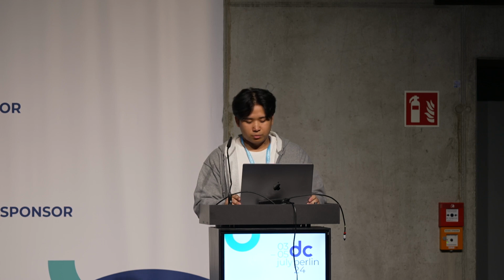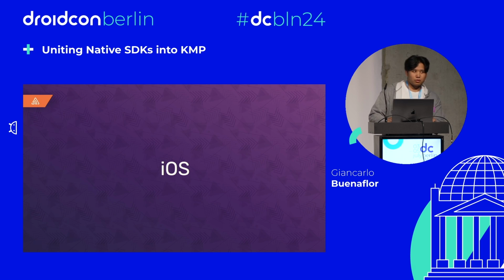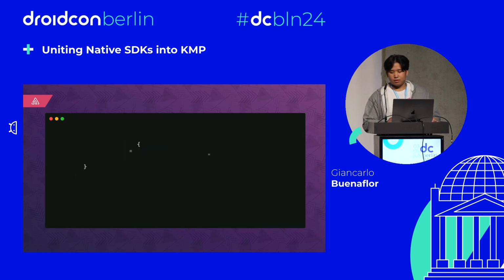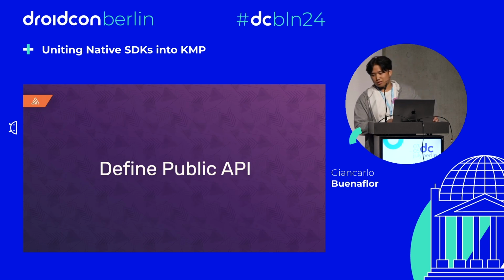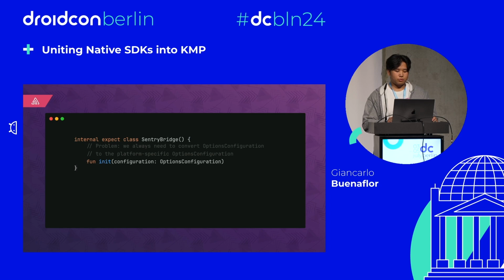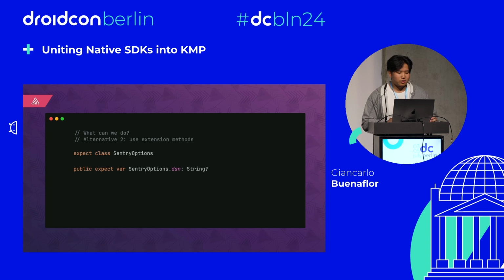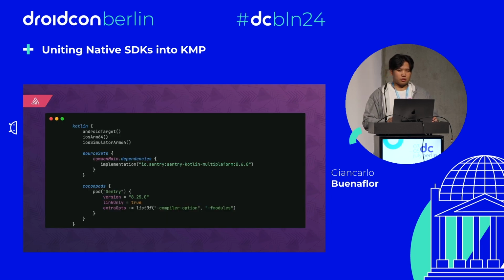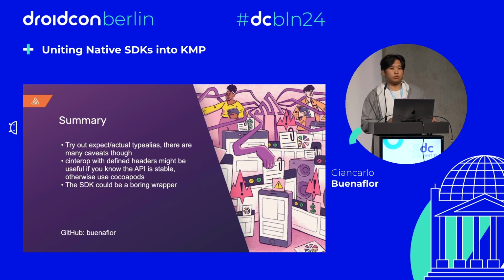Uniting Native SDKs into KMP - Giancarlo Buenaflor | droidcon Berlin 2024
🎤 Talk: Uniting Native SDKs into KMP
👤 Speaker: Giancarlo Buenaflor
📍 Event: droidcon Berlin 2024
📅 Date: July 3rd-5th,2024